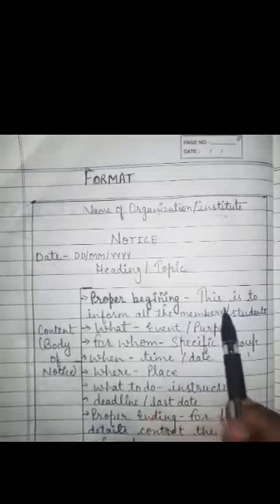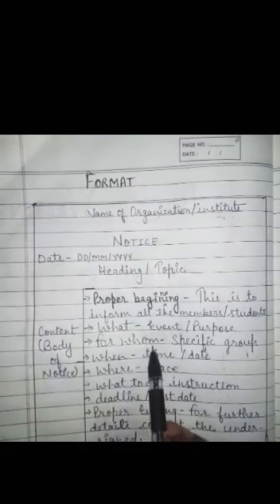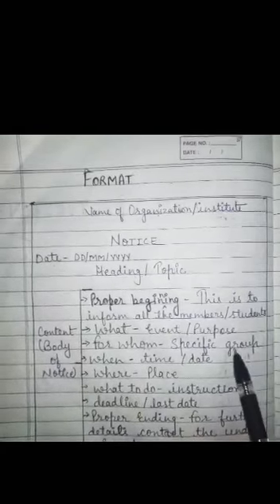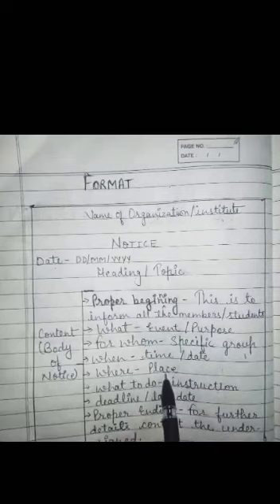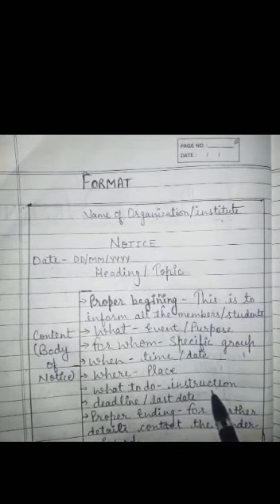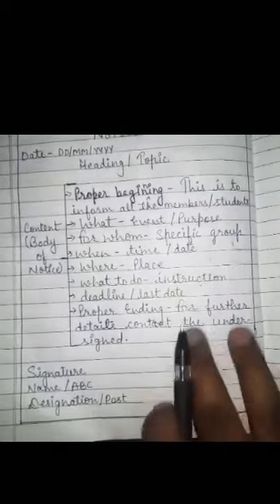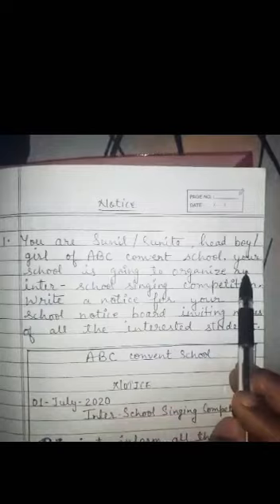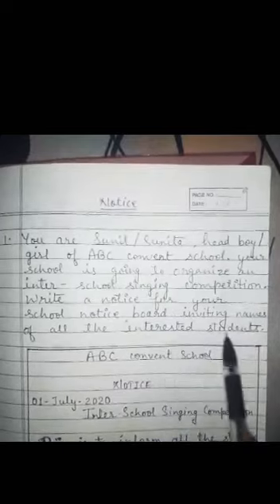ENGLISH GRAMMAR- Notice Writing (Easy Explaination) by Komal Goyal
Book Publisher-

Reference Book- Broadway Grammar